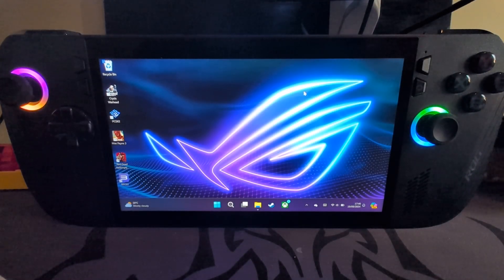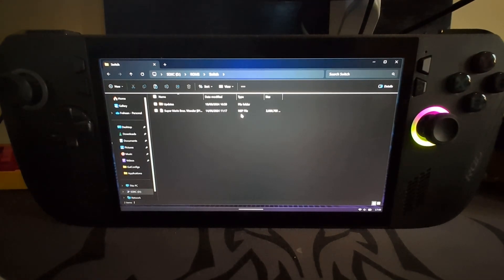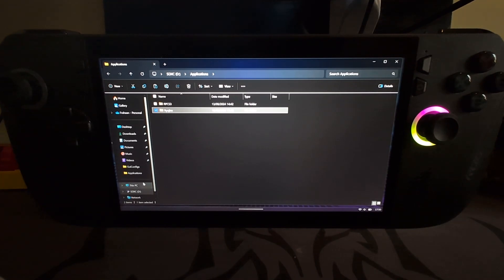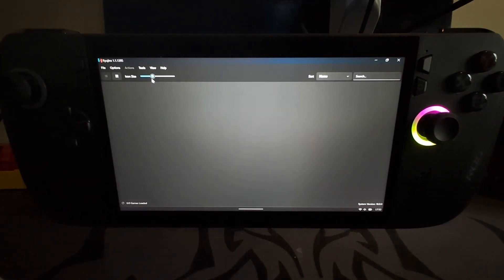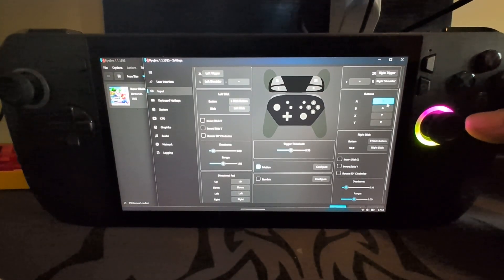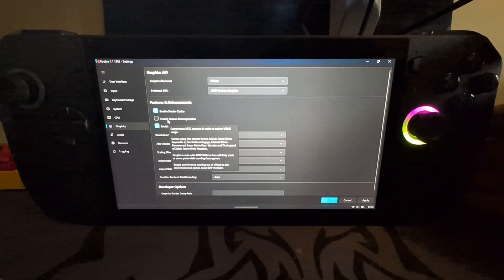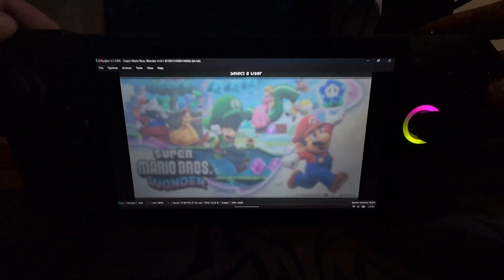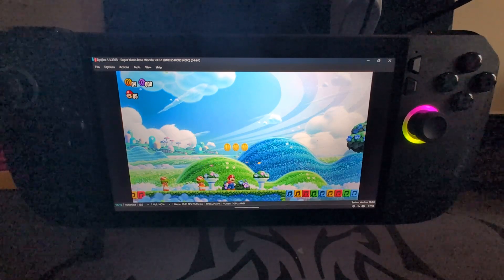Ryujinx Emulator On ASUS ROG Ally X Tutorial | Play Switch Games On ROG Ally | Nintendo Switch Emu